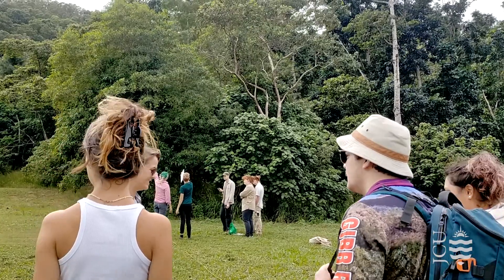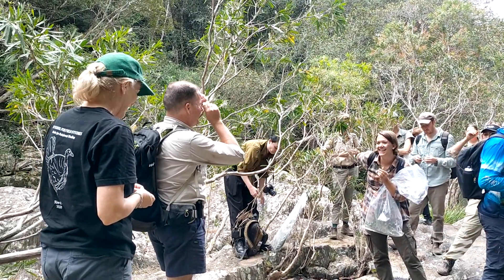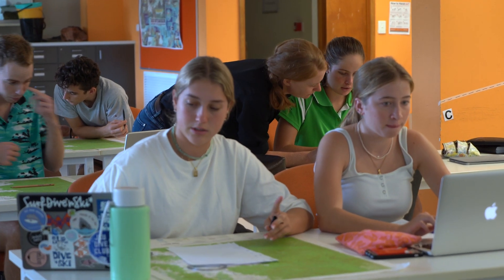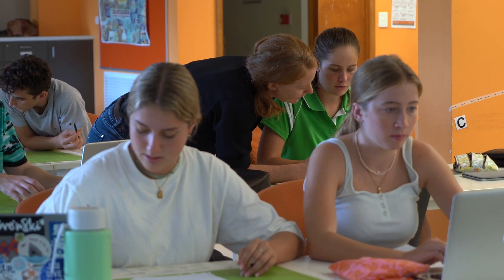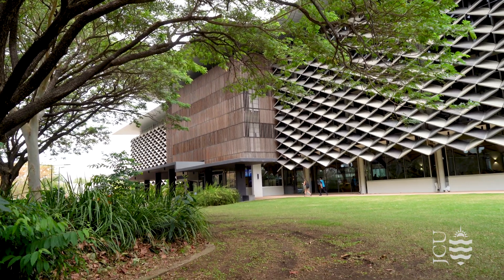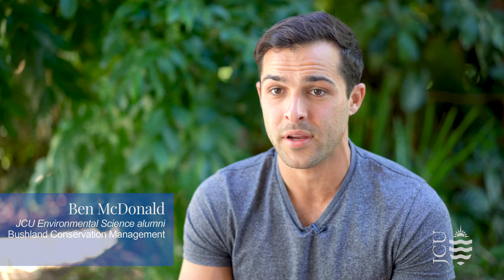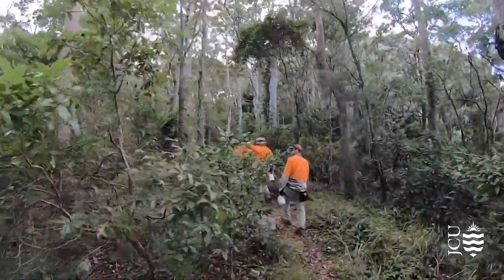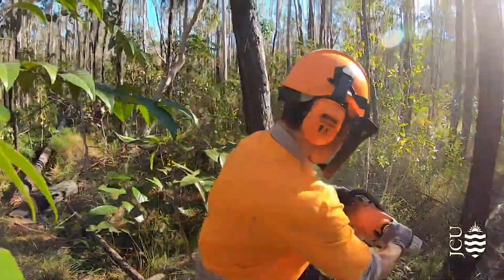Bachelor of Environmental Science and Management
Discover JCU's Bachelor of Environmental Science and the wide variety of study areas open to you, including biodiversity, land and water and environmental practice.